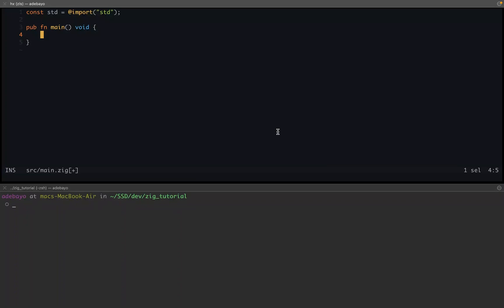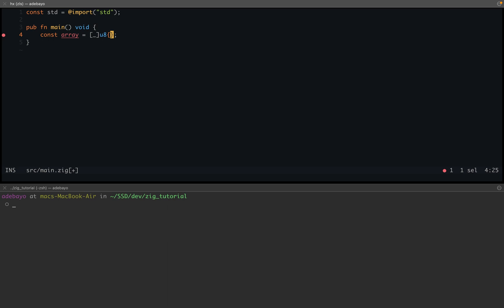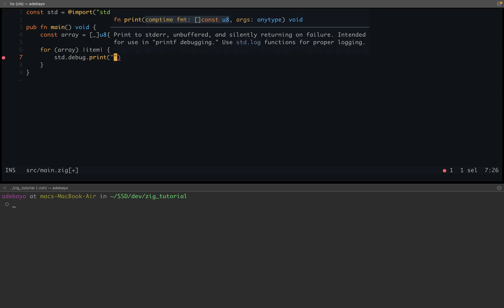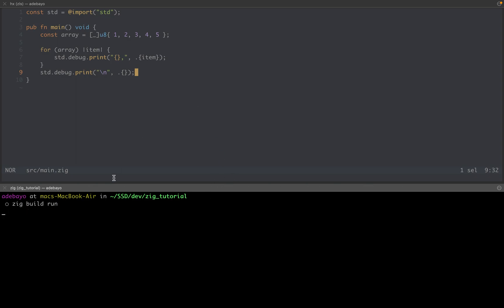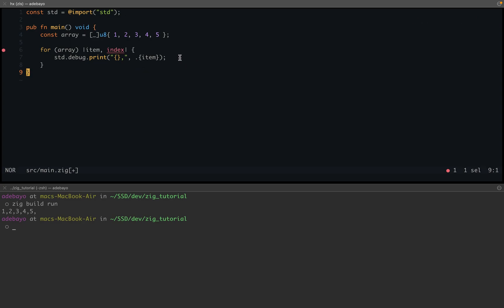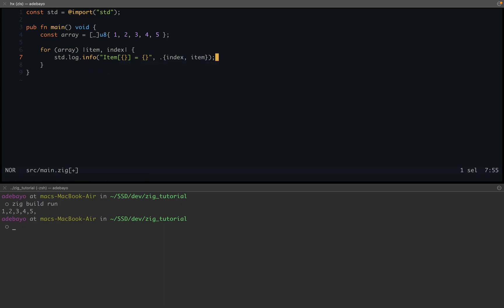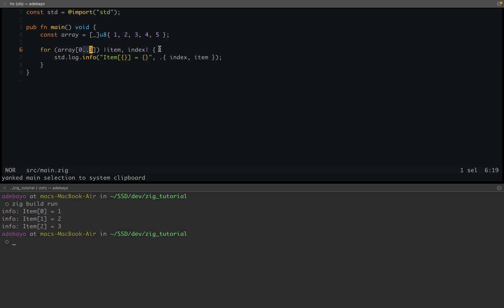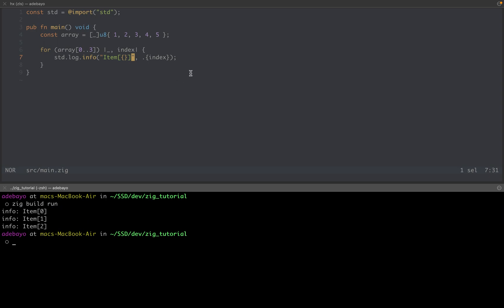8. For Loops | Zig Programming Language Tutorials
In this video, we look at for loops in Zig.